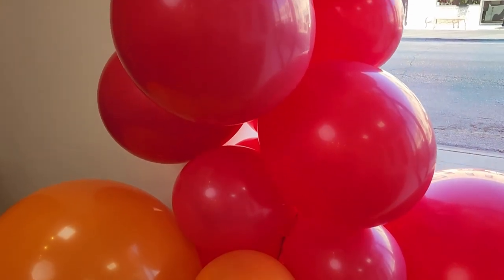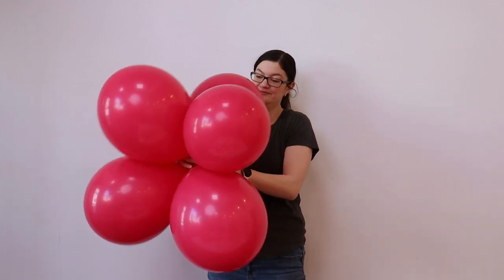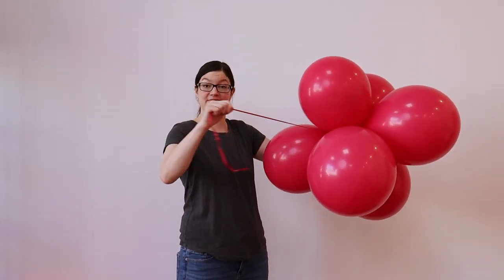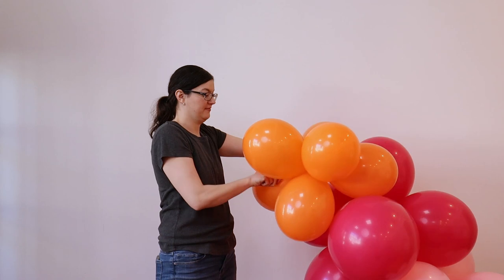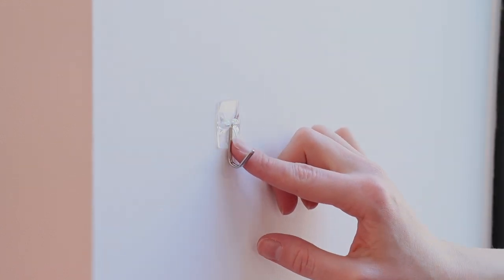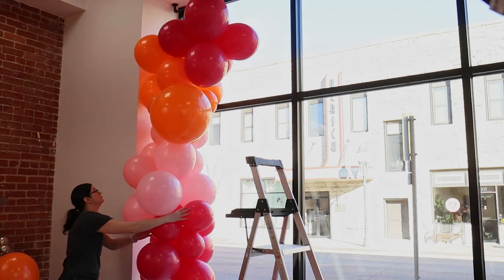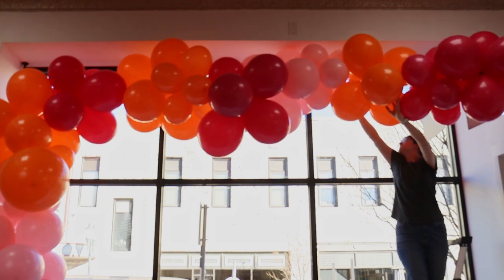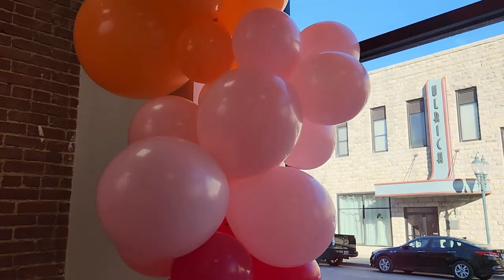How to Make a Balloon Garland for Large Spaces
Don't let your balloon garland look dinky in large spaces. Here are my tips for making a huge balloon garland.

Balloon colors used: Tuftex Orange, Qualatex Wild Berry and Pink.

Supplies/Tools
48 - 17" balloons
48 - 11" balloons
4 - 24" balloons
1 - 36" balloon
1 bag of 260 balloons
Balloon inflator
Command hooks